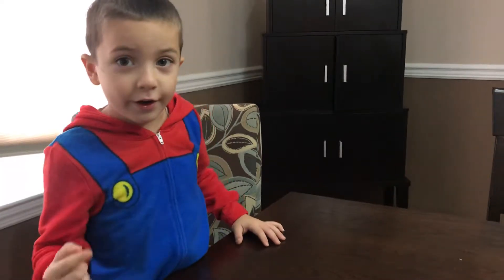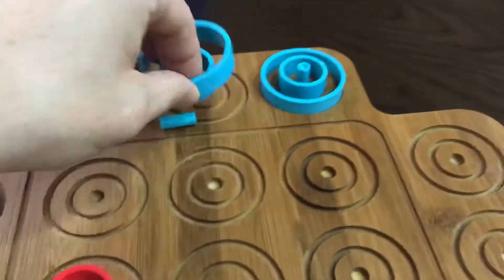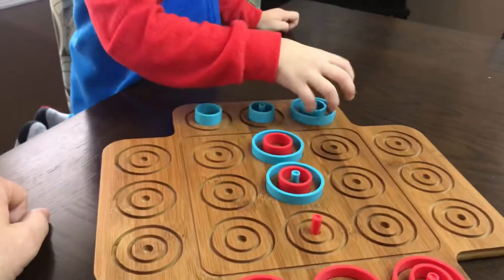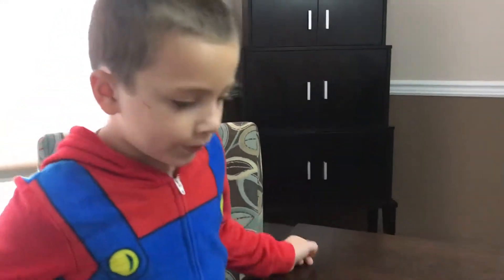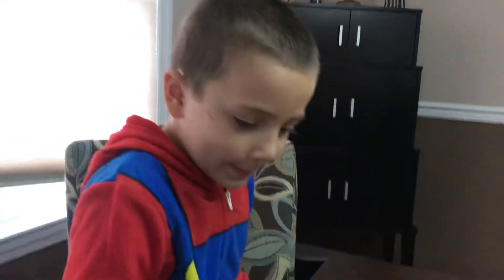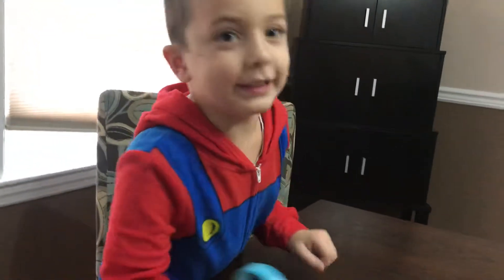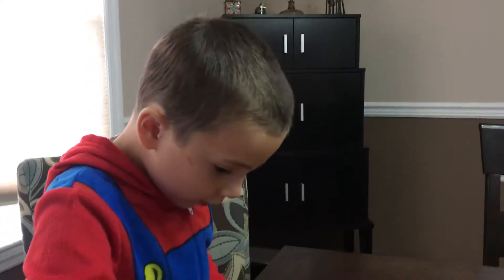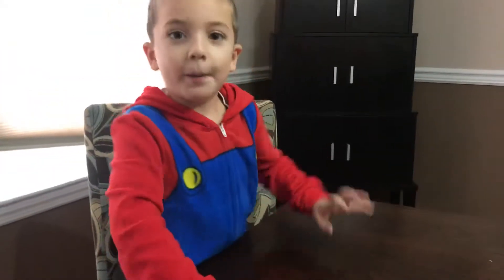Dylan plays Otrio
Dylan plays a new game called Otrio. Willmauro